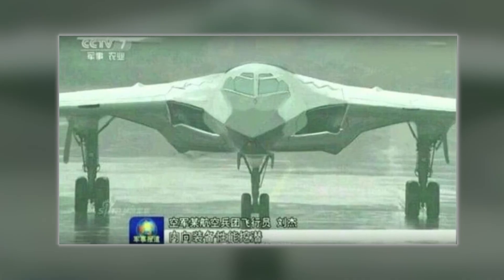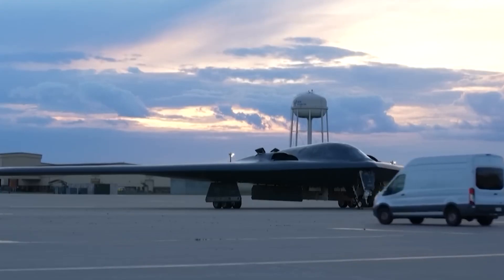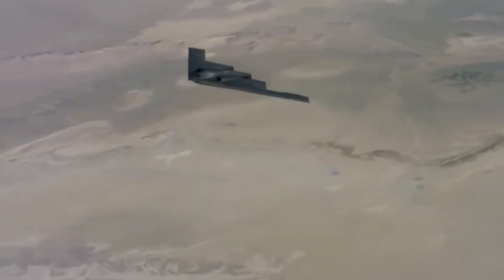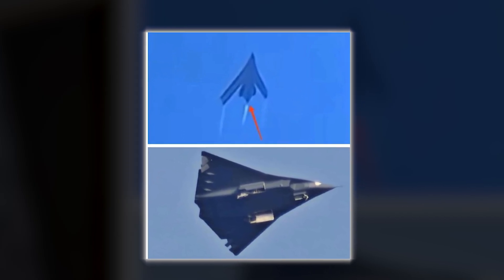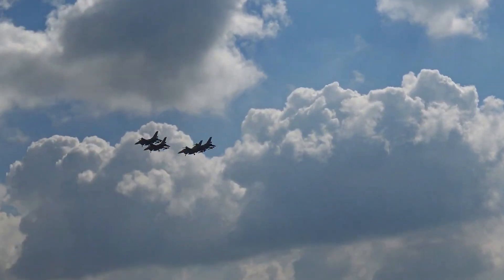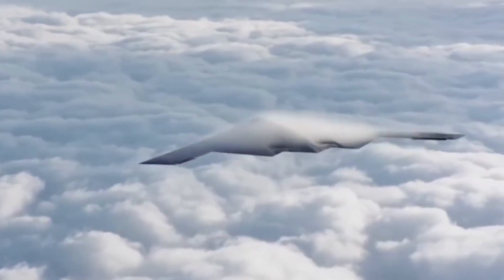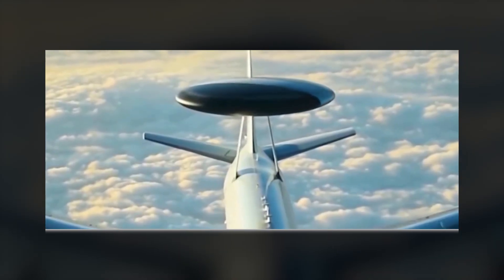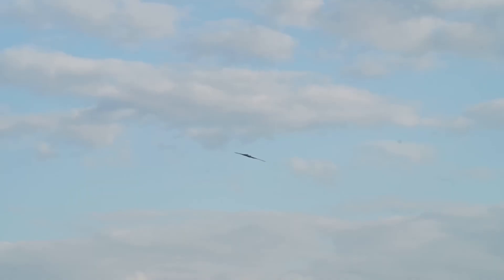China’s Secret Warplane Revealed!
China may have just unveiled its most powerful and secretive weapon yet—the H-20 stealth bomber. New footage shows what could be the long-rumored next-gen warplane with global strike capability and nuclear payload potential. Is this a prototype or the real deal? Why was it spotted now—and what does it mean for U.S. air dominance? In this video, we break down the leaked images, compare it to the B-21 Raider, and analyze what this could mean for the future of aerial warfare and the global balance of power. Don’t miss this deep dive into China’s latest stealth tech.